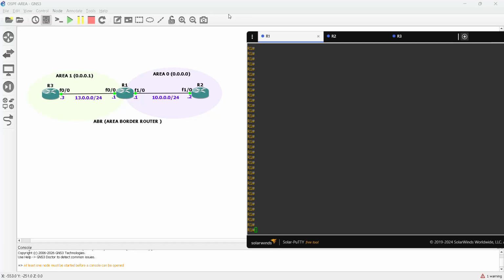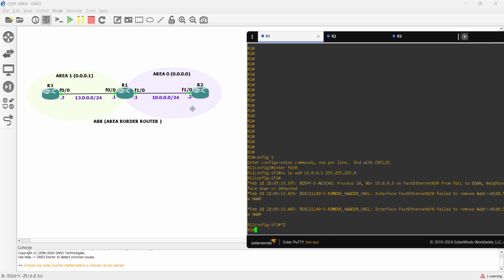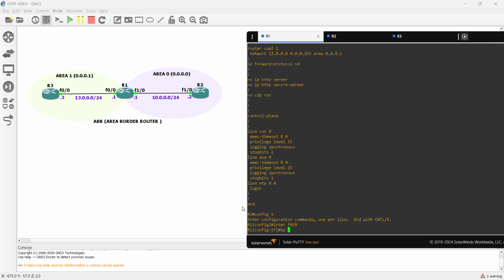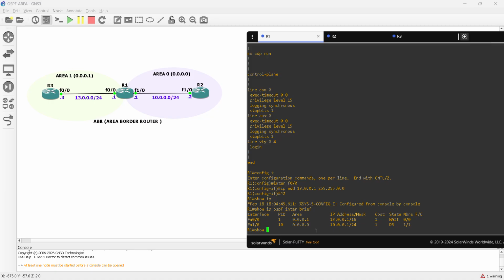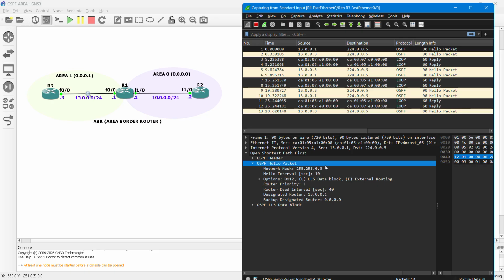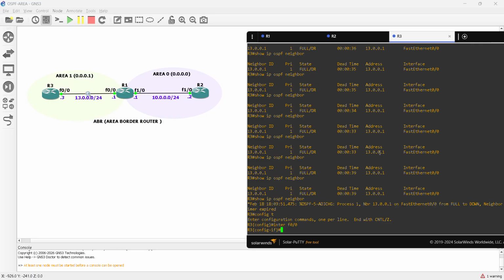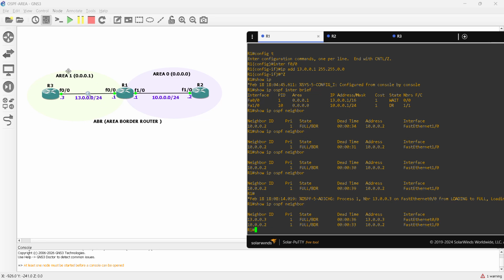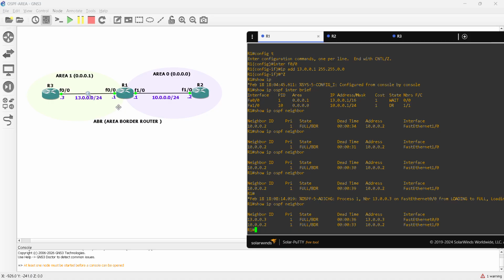DAY 45 2